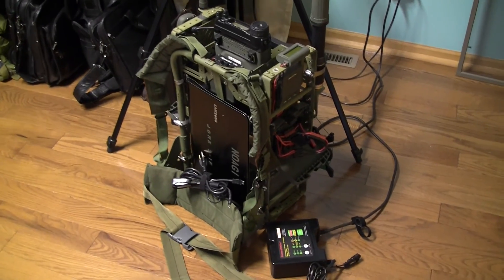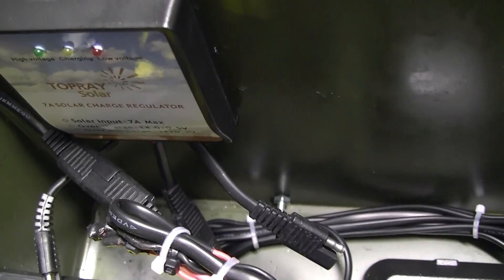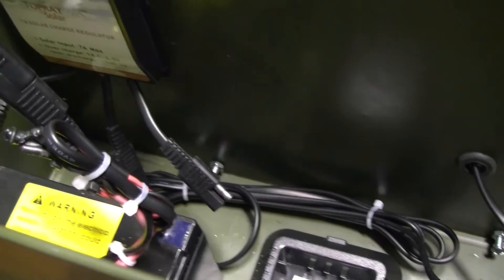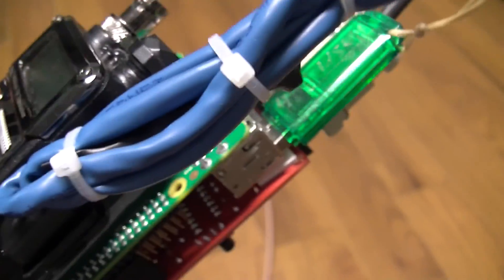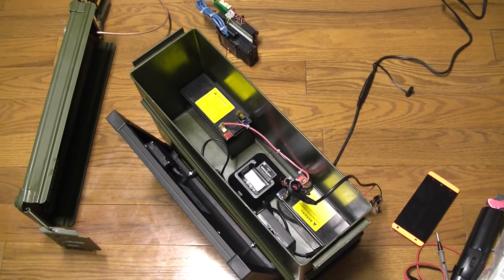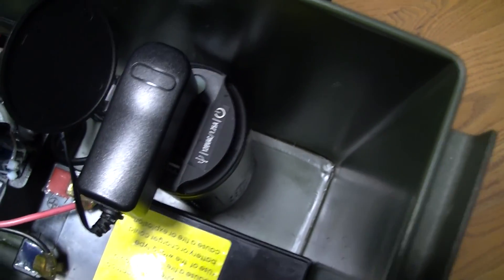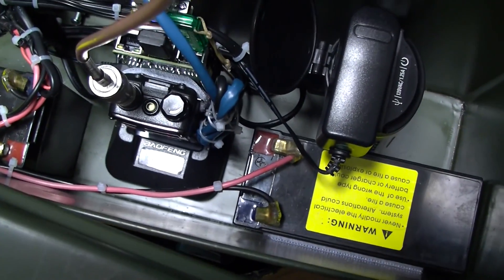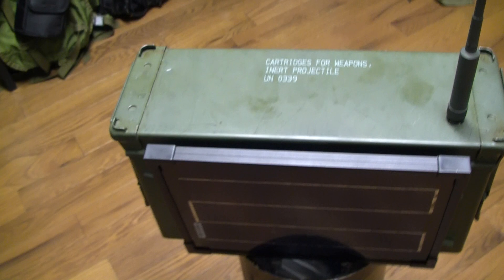N0AGI - Self-Contained Deployable iGate/Digipeater In-A-Box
Self-Contained s/iGate + Digi
Yesterday, I quickly put together a self-contained, self-sustaining, easily deployable i/sGate + Digipeater in-a-box.  I had all the parts I needed, so, most of the work was to designing and assembling the system and took me about a day (after bug fixes, etc).

The parts I used here include:
A used Ammo-Can (large enough to hold 2 7Ah SLA batteries, and the below parts)
TNC-Pi,
Baofeng UV-5R w/ charging cradle and battery (1800mAh)
Solar Panel + Solar Charge Controller
30A fuse box w/ fuse
a 30A rated switch (on/off)
cigarette lighter connector
cigarette lighter USB charger/adapter rated for 1.5A at a min
a few Anderson Pole connectors, and tools to make the wires
Wires
liquid electric tape  – exterior rated
Velcro tapes
grommet

Please Note:
Since this video was made, I made a few mods to the setup to make it more efficient and zero noise and the below pictures are taken during and after the mods were made

Thanks
73, N0AGI